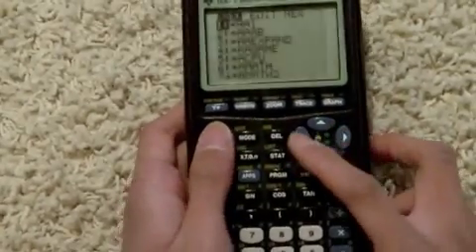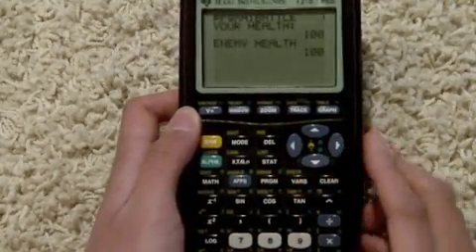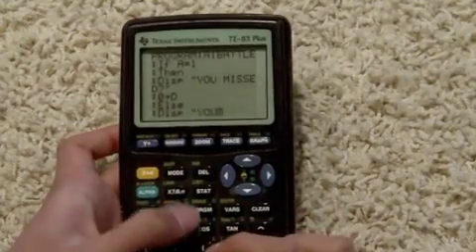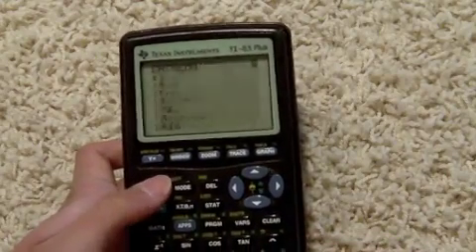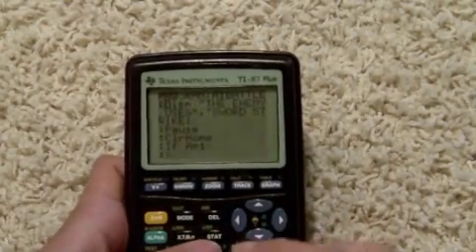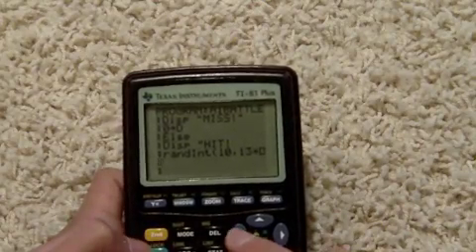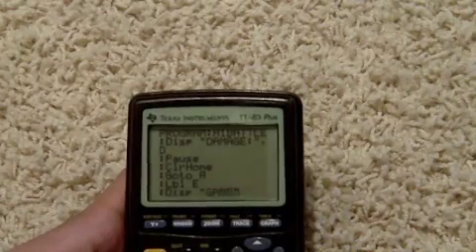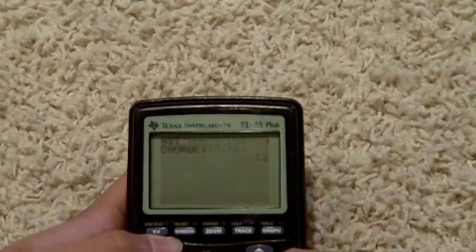Designing a TI-83 (84) RPG Part 1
I plan on adding subtitles eventually.

This program shows the design of a basic RPG style game.  Part 2 and part 3 will finish the design of this style battle game, and videos after that will show the design of my specific style of RPG games on the calculator.  I might also make a video explaining basic programming commands and ideas.

Part 1 shows the full design of the simple battle program inside just one program.

If you have any questions or comments, feel free to post them.

Here's the information for the final RPG program shown at the end of part 3.  This is what I used here, but it doesn't have to be exactly like this, and I'm not saying this is the guaranteed best way to do it.

Basic structure:
4 programs - main, battle, enemy attacks, your attacks

Main pseudocode:
Set any initial character values (not used in this program)
Display story segment 1
Set battle stats (life, enemy stats, battle number)
Call battle program
If lose, display losing message and quit (or put in a continue feature or continue anyway because it is not a battle you have to win etc)
Next story segment
Set data for battle 2
Call battle program
Test win/lose
repeat...

Battle pseudocode:
Set any starting values
Display an initial message
Loop A
Switch turn
Make sure life is not negative
Display life data
If game over, go to End
If your turn
Call your attack program
Display damage
subtract from enemy life
If enemy turn
Call enemy attack program
Display damage
Subtract from your life
Goto loop A
End
Display battle over message

Your attack/Enemy attack:
Choose attacks based on battle number (menu with attacks for your program, perhaps random attack choice or choice influenced by battle conditions for enemy program)
Attack 1
Store a random number
Set damage and special stats based on the random number
Display result message (hit/miss, etc)
return
Repeat for multiple attacks